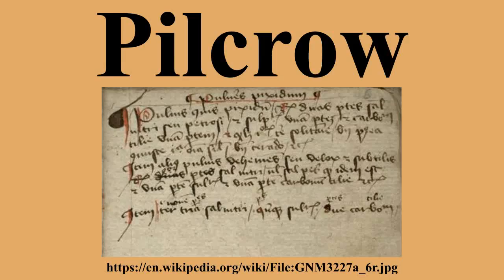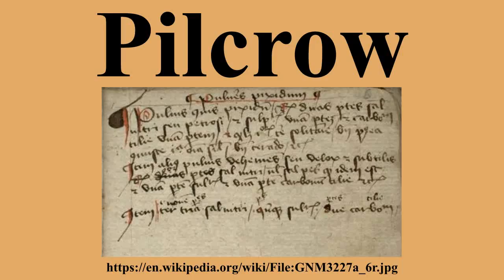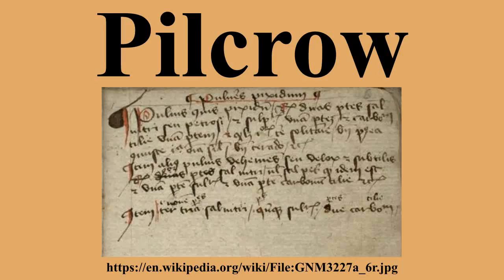Pilcrow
Ad-free videos.

The pilcrow , also called the paragraph mark, paragraph sign, paraph, alinea , or blind P, is a typographical character for individual paragraphs.It is present in Unicode as U+00B6 ¶ PILCROW SIGN .The pilcrow can be used as an indent for separate paragraphs or to designate a new paragraph in one long piece of copy, as Eric Gill did in his 1930s book, An Essay on Typography.The pilcrow was a type of rubrication used in the Middle Ages to mark a new train of thought, before the convention of visually discrete paragraphs was commonplace.

---Image-Copyright-and-Permission---
About the author(s): Anonymous
---Image-Copyright-and-Permission---